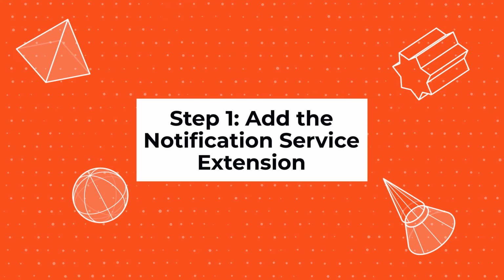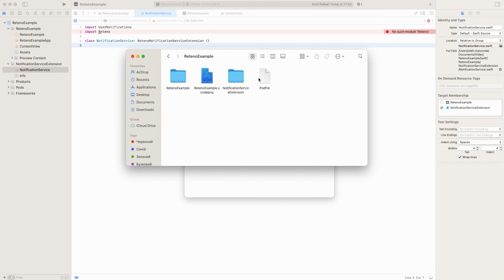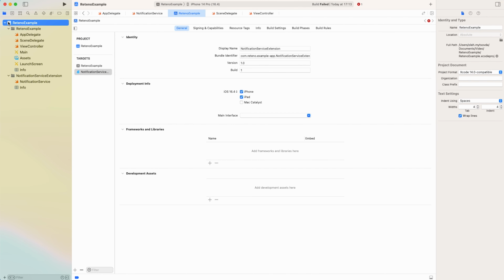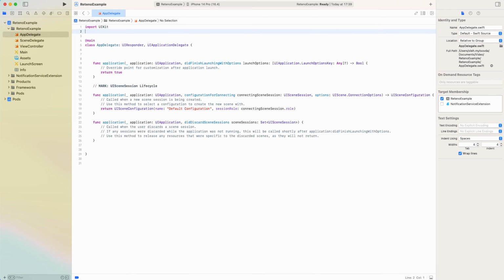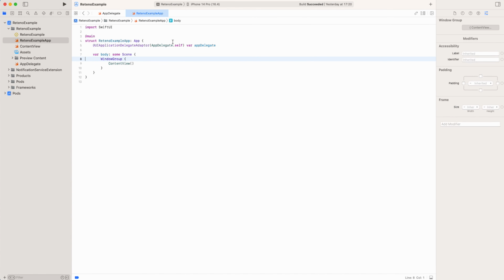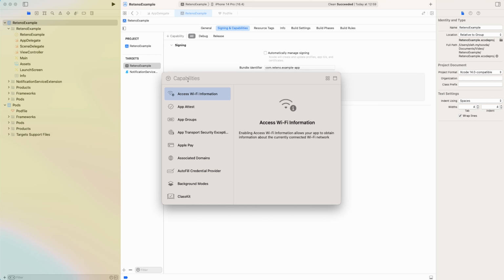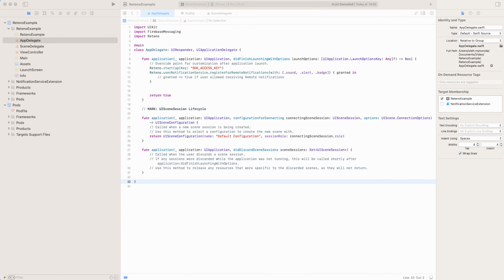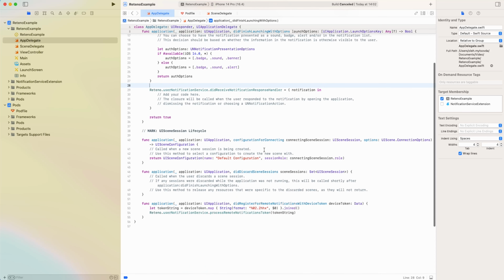Reteno IOS SDK Setup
Reteno’s SDK contains sets of API methods with which you can track custom events, enrich user profiles, and send push notifications to your iOS app users.

Watch our iOS SDK Setup video instruction on integrating Reteno into your mobile app.

⏱️ Timecodes:
00:00 - Intro
00:35 - Step 1: Add the Notification Service Extension
01:28 - Step 2: Install the SDK via CocoaPods
04:10 - Step 3: Import Reteno into Your App Delegate File
05:50 - Step 4: Set Up a Notification Permission Request
06:38 - Step 5: Add App Groups
08:00 - Step 6: Provide Device Tokens to the SDK
08:47 - Step 7: Add Custom Behavior for Notifications